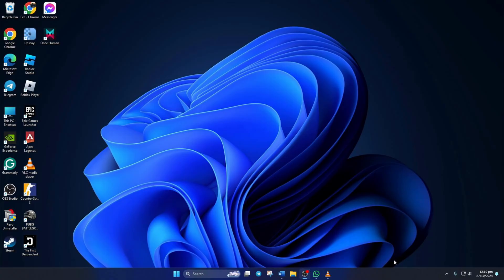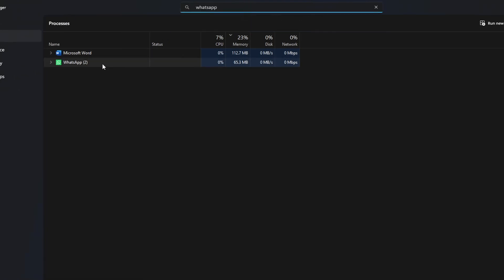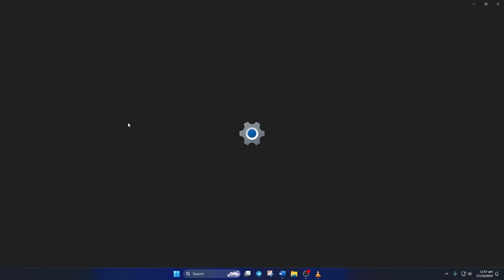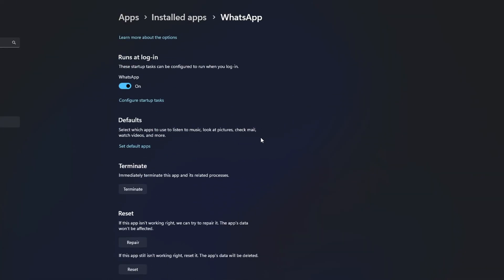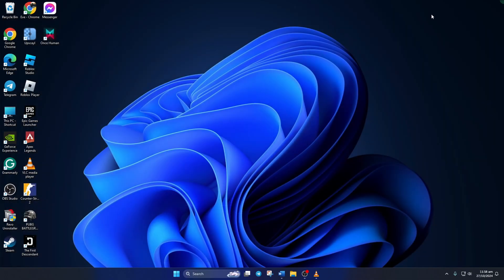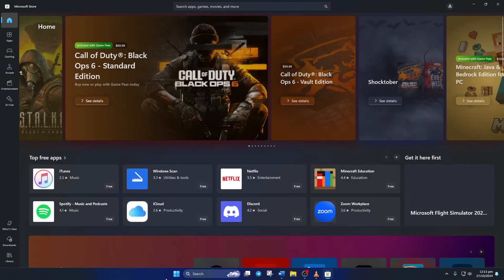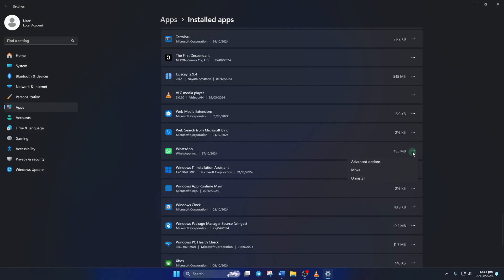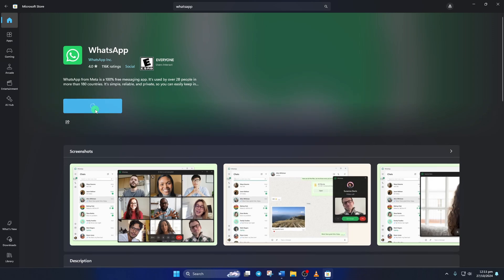How to Fix WhatsApp Black Screen Error on PC | Resolve WhatsApp Desktop Display Issues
Encountering a black screen when using WhatsApp on your PC? This error can be frustrating, but I’m here to help you solve it! In this video, I’ll show you effective solutions to fix the WhatsApp black screen error on your PC, so you can get back to chatting without interruptions. Whether it's caused by display settings, app glitches, or outdated drivers, these steps will help restore WhatsApp’s functionality.

From updating drivers to resetting WhatsApp Desktop settings, I’ll guide you through each solution to fix the black screen issue on WhatsApp. Let’s dive into these fixes!